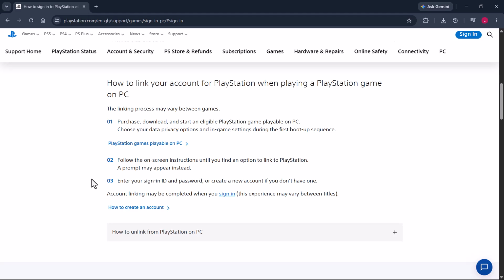How to View Your Block List on the PlayStation App | Manage Blocked Users on PSN Mobile App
How to view your block list on the PlayStation App is a useful guide for users who want to manage privacy settings, control interactions, and review blocked accounts on PlayStation Network (PSN). In this video, you will learn how to find your blocked users list, manage blocked profiles, and understand PlayStation App privacy controls step by step.

The PlayStation App allows users to block unwanted players for safety and privacy. However, many users struggle to locate the block list after updates to the app interface. This tutorial explains where to find blocked users, how to access PSN account settings, and how to manage or unblock players directly from your mobile device.

In this guide, you will learn how to open the PlayStation App, navigate to your profile settings, access privacy and security options, and locate the blocked players list. You will also learn how to unblock users, manage friend requests, and adjust communication settings for better account control.

This video also covers PlayStation Network privacy settings, account safety tools, and PSN social management features for PS4 and PS5 users.

If you are searching for how to view PlayStation block list, PSN blocked users list, PlayStation App privacy settings, or how to unblock someone on PlayStation, this tutorial covers everything you need.